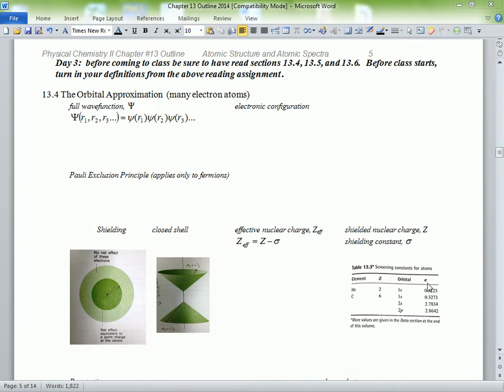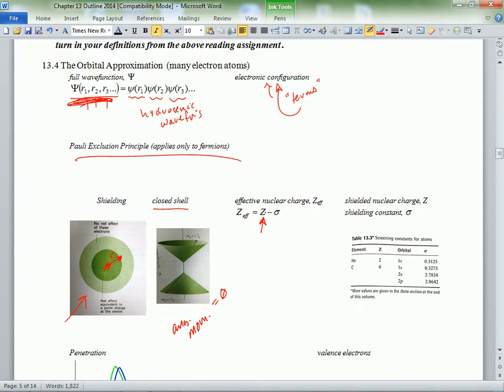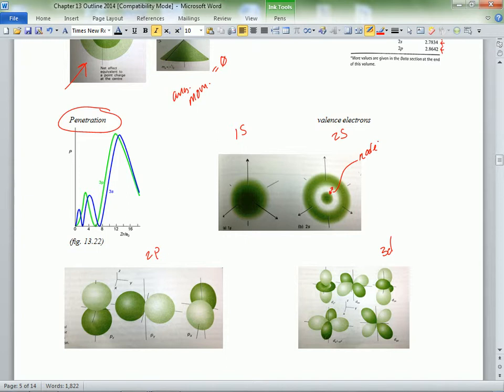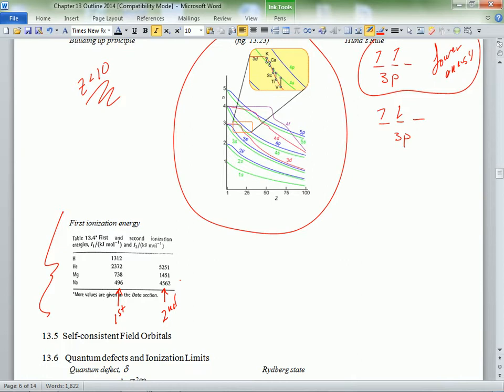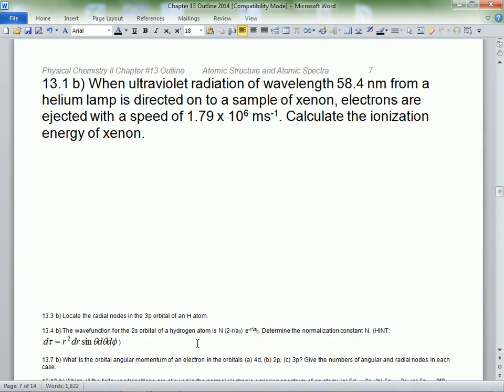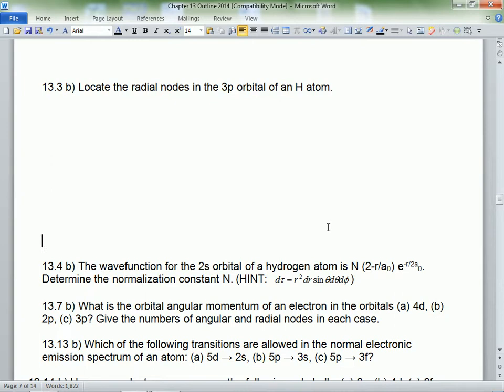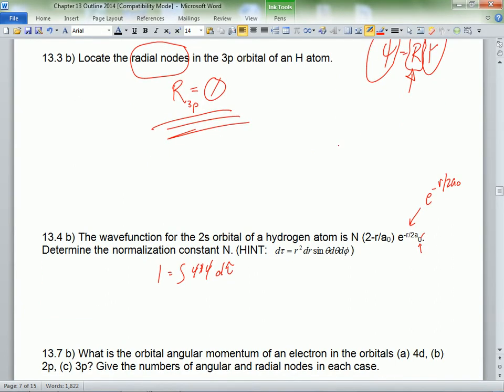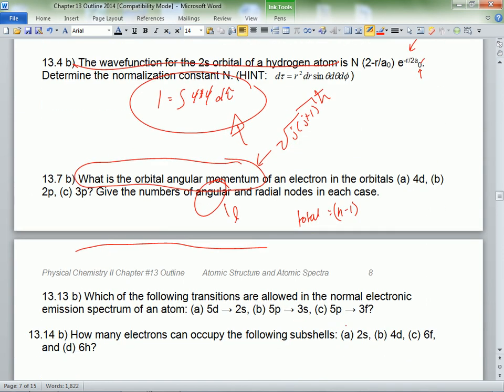chem 4432 chap13d spring 2014